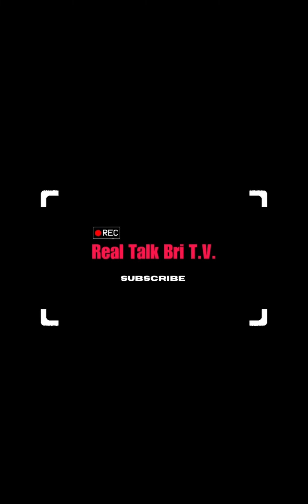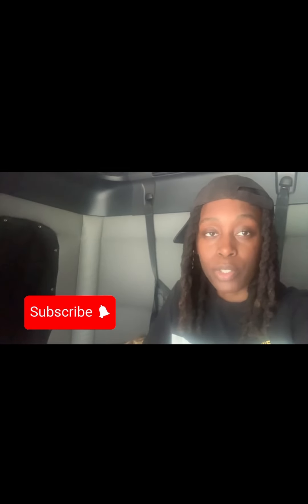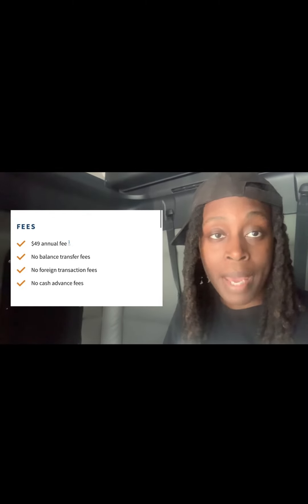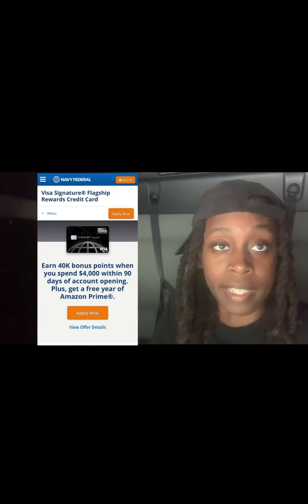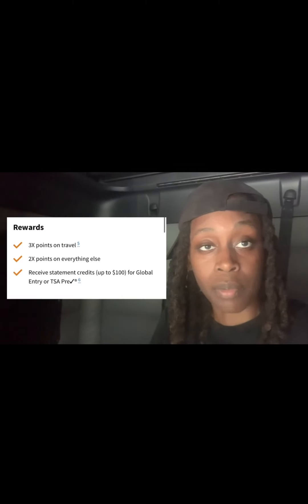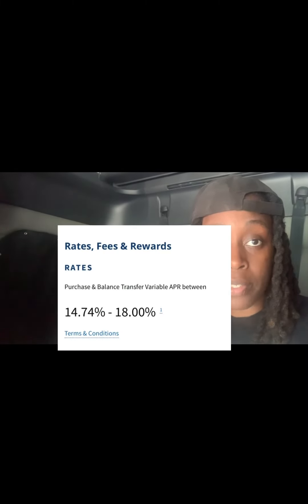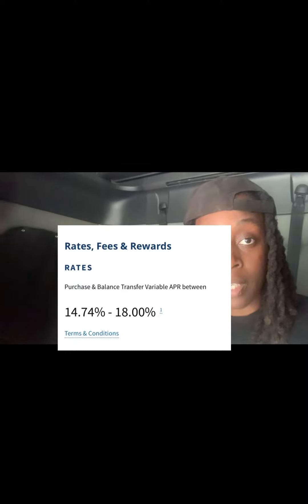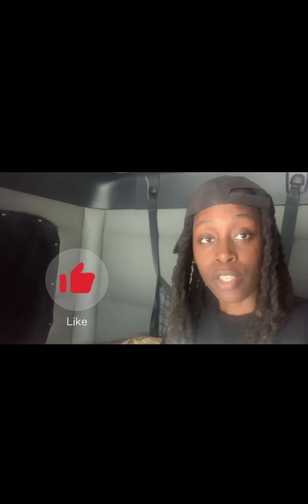Navy federal flagship credit card review (Even bad credit okay) | Approval hacks